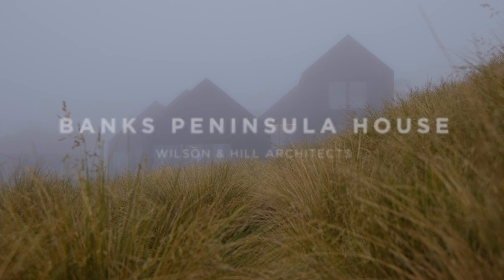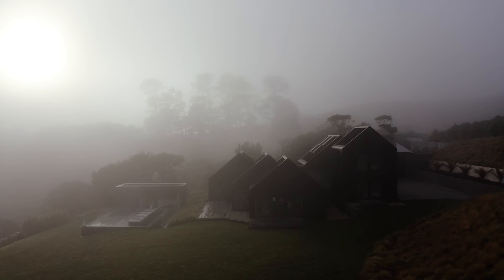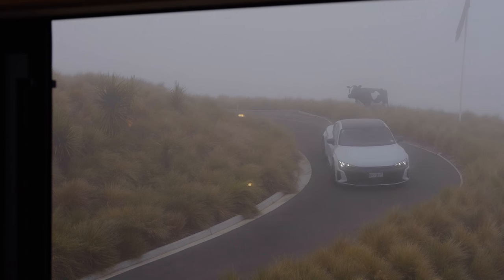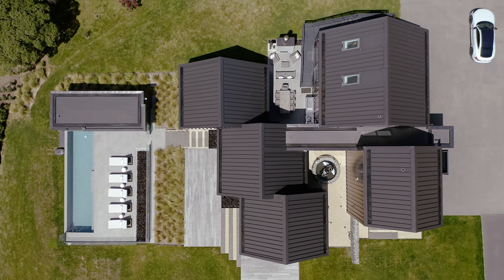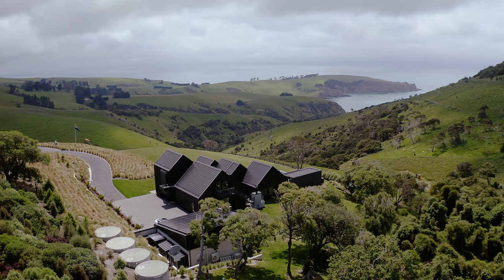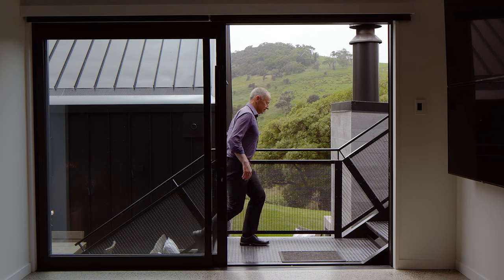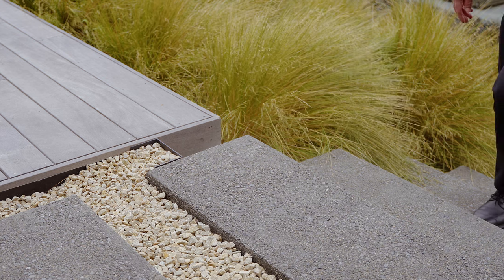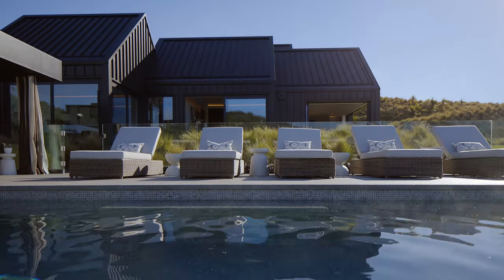Banks Peninsula House | Wilson & Hill Architects | ArchiPro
On the hills above the ethereal Raupo Bay, a site with grandstand views takes advantage of the sparsely populated peninsula. The owners of the site partnered with Wilson & Hill to deliver a private and predominantly self-sufficient retreat that tucks into the landscape.

“The feeling I get when I arrive at the site is that you could be anywhere – you could be miles away from Christchurch,” says Wilson & Hill’s David Hill. “You've got this fantastic outlook, great surroundings, and it's just a very, very special place.”

The client required several bedrooms and bathrooms plus separate guest accommodation, and extensive garaging, so it was decided that to keep it within the restrictive parameters, that an arrangement of gabled forms would step gently down the slope, interconnected by a central entry hallway.

Videography by Paul Brandon Films.
Video in association with Audi NZ.